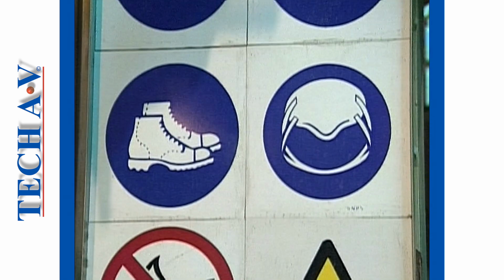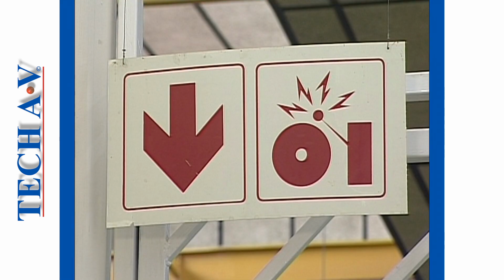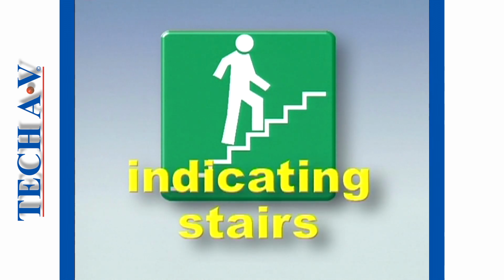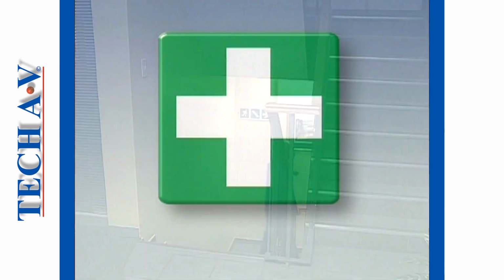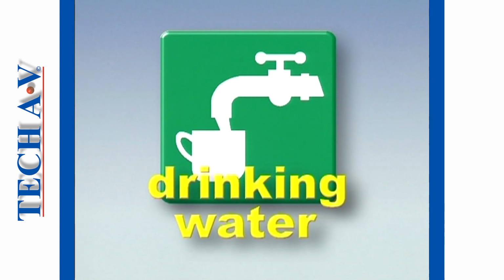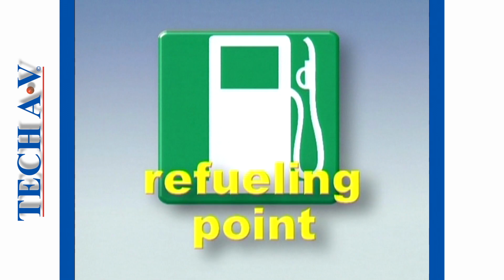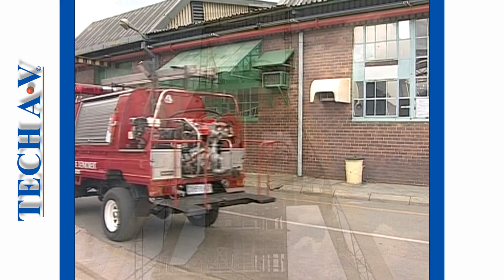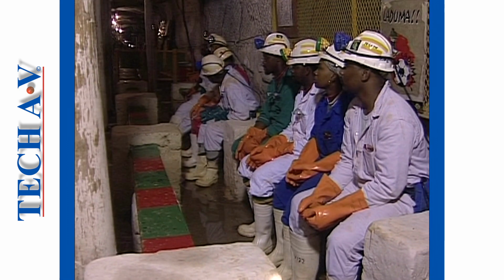GSW 1-1 - GENERAL SAFETY IN THE WORKPLACE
MODULE 1 - INFORMATION SIGNS
CONTENT:
Identify green information safety signs most commonly found in the workplace.
Understand the application of green safety signs in the workplace.
Respond correctly to the different green safety signs.